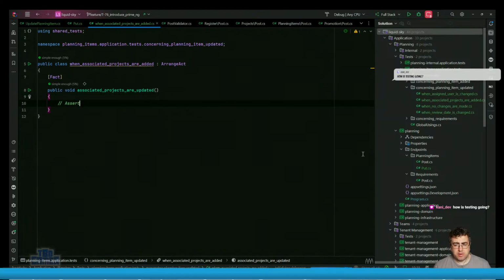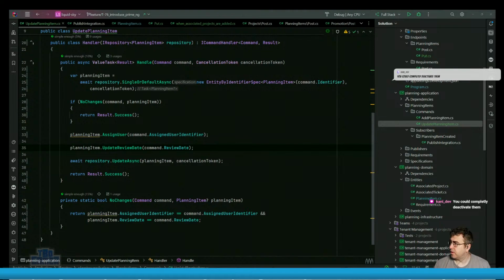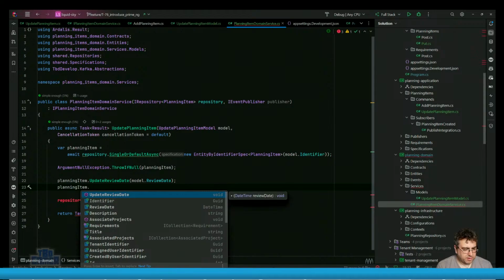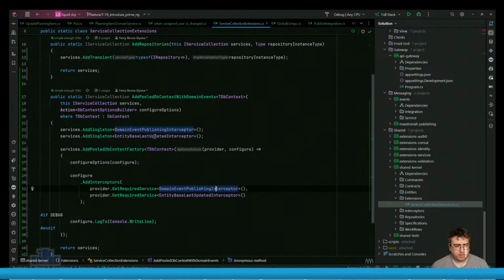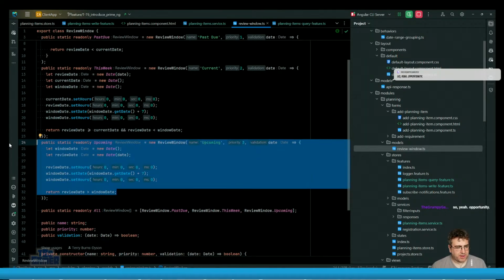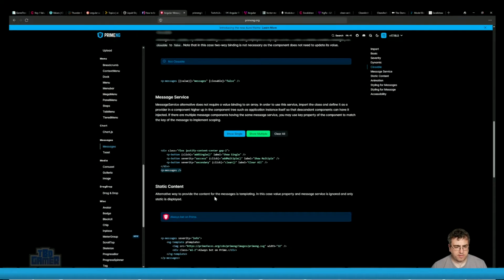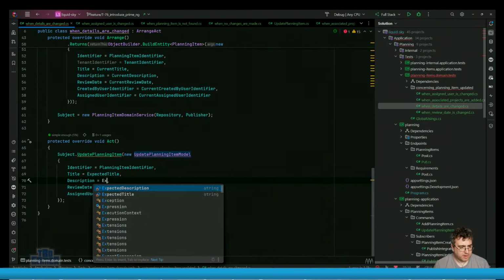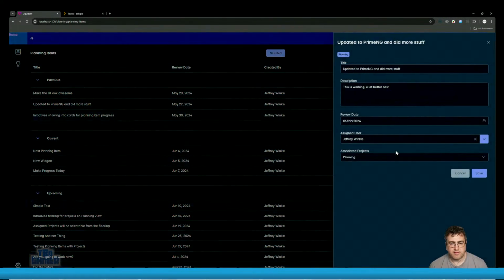Agile Platform Dev - Unit Tests, Features and More [Angular/C#/Kafka]